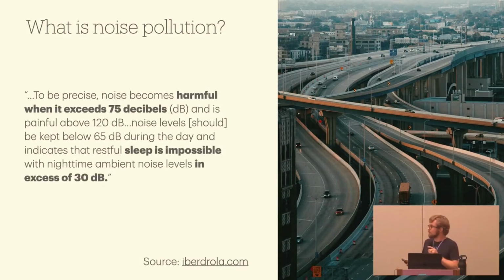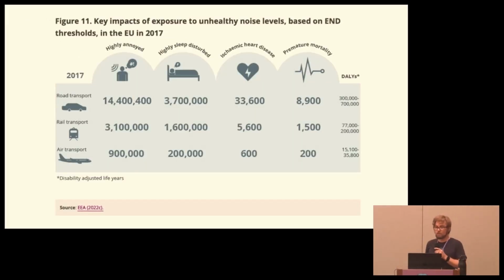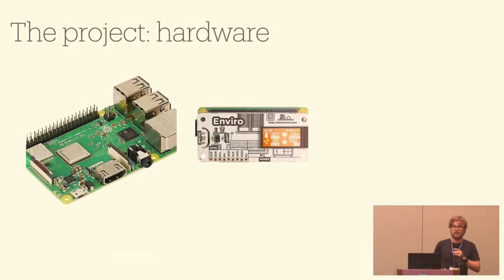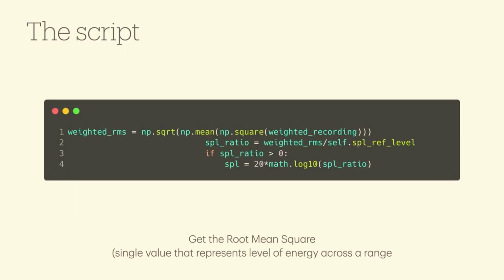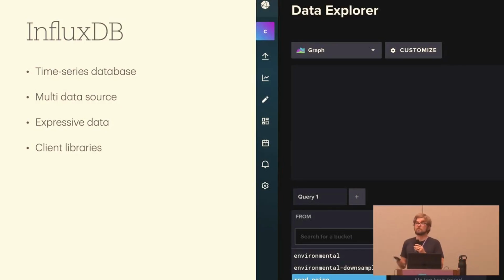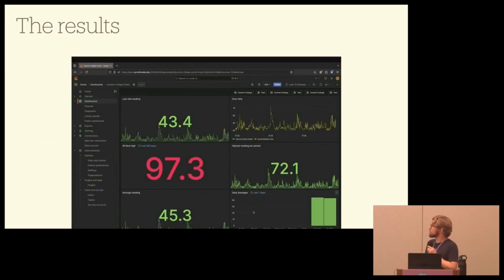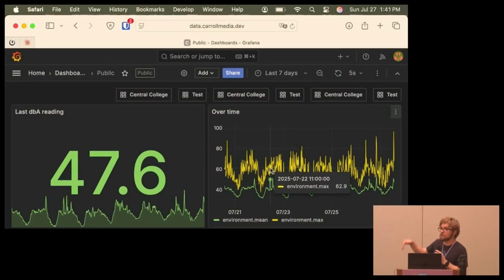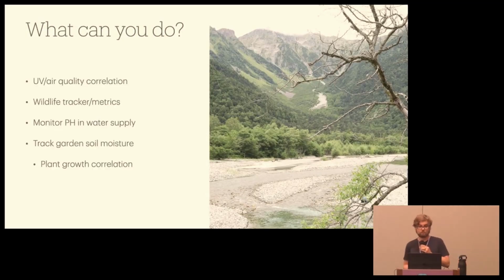Bringing Ideas to Life with DIY IoT: Visualizing Noise Pollution with a Raspberry Pi and Python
Pyohio_2025

Ryan Carroll

Discover how to harness the power of IoT to tackle real-world problems using affordable and accessible technology. In this talk, you'll learn how to build an IoT system from off-the-shelf components, collect data from sensors, and visualize the data to tell compelling stories.

In this talk I'll showcase a project where I used a Raspberry Pi, environmental sensor, and Python to measure and monitor noise levels. This project demonstrates how to design and implement an IoT solution from concept to deployment, including using InfluxDB and Grafana for real-time data visualization, all running in Docker.
By the end of this talk, you'll have the skills to bring various pieces of technology together to solve real-world problems. Whether you're an enthusiast, developer, or researcher, this session will inspire you to apply open-source tools and inexpensive hardware in innovative ways to address the challenges in your every day life.

Sun Jul 27 13:15:00 2025 at Ballroom C